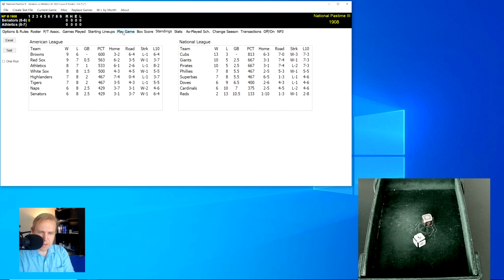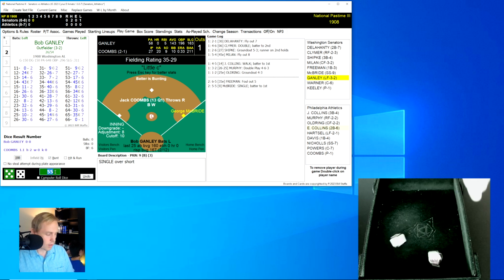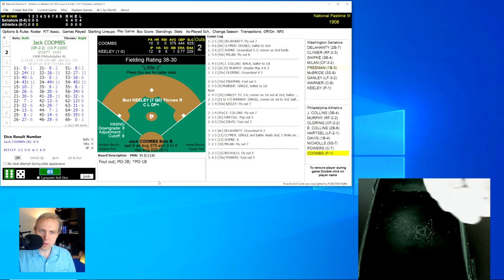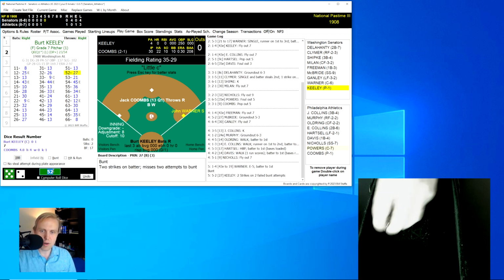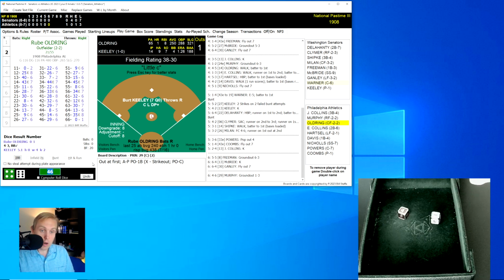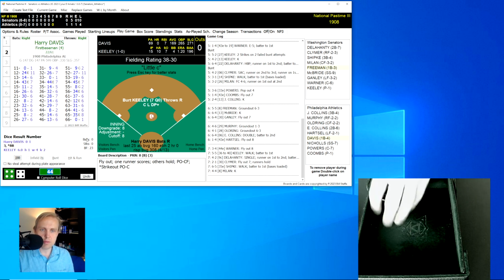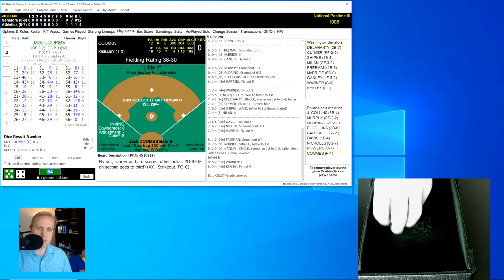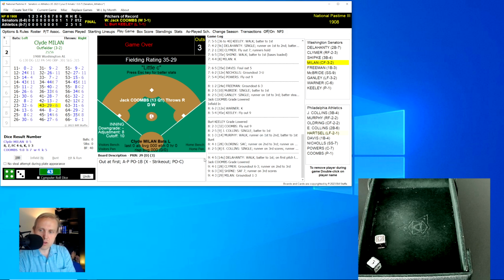Winning By Failing? | Senators at Athletics | 4/30/1908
Could it happen?  Could the Athletics win without getting a single hit?  Or will they need to hit the ball to finally put Washington away?  Come find out in the latest chapter of my 1908 Major League Baseball replay with Skeetersoft NPIII!